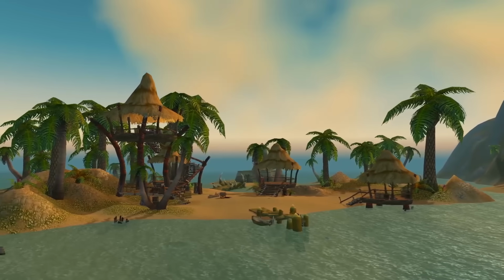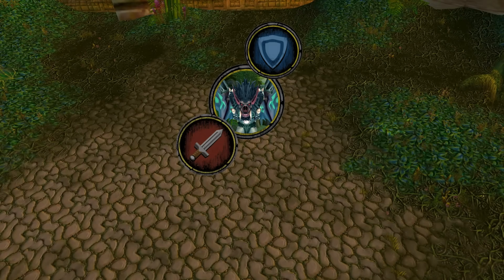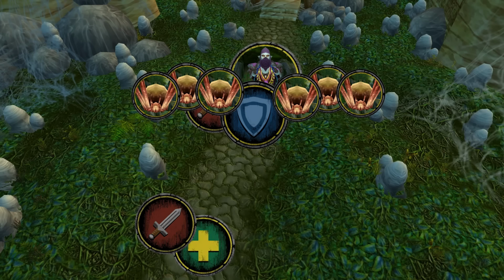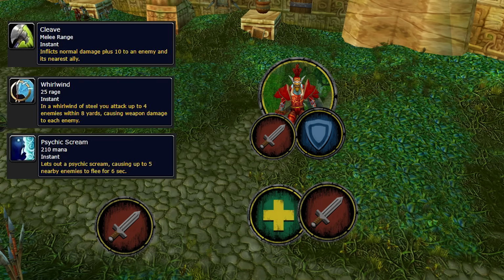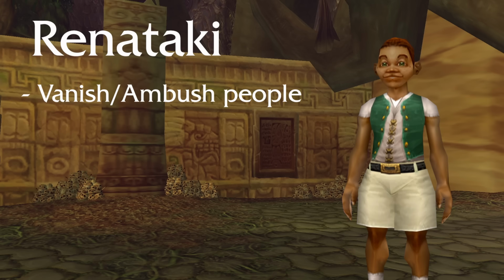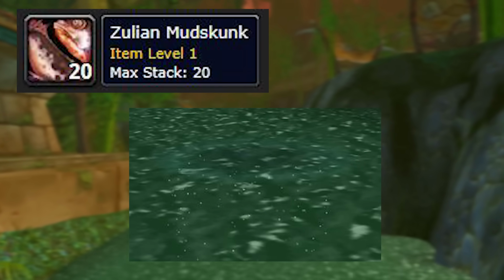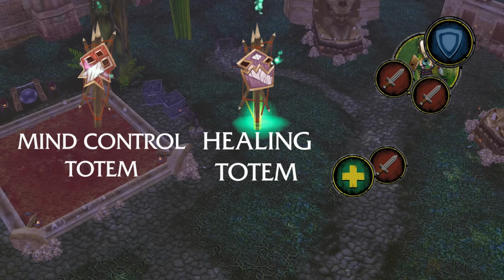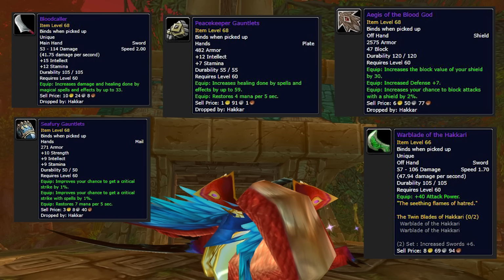Zul'Gurub Classic WoW Guide 🩸DUNGEON DIVES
Zul'Gurub is the first 20 man raid being added to Classic. There is tons of gear, bosses, and things you need to learn to survive this jungle nightmare. Let's dive in!

TIMESTAMPS
00:50 - Zandalar Rep
01:47 - Raid Intro
03:00 - Jeklik
04:14 - Venoxis
05:04 - Mar'li
06:24 - Bloodlord Mandokir
08:04 - Edge of Madness
10:33 - Thekal
11:49 - Ghaz'ranka
12:47 - Arlokk
13:55 - Jin'do
15:23 - Hakkar